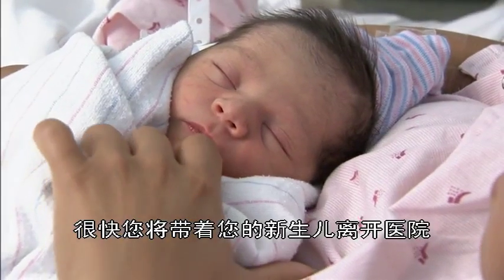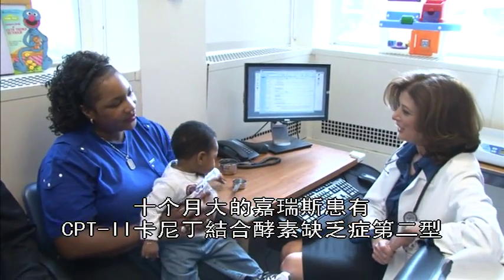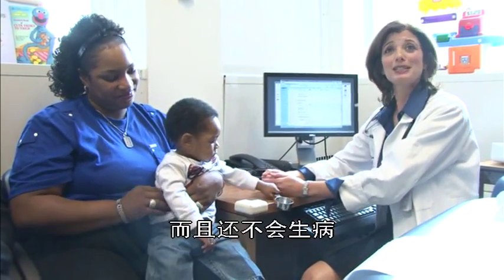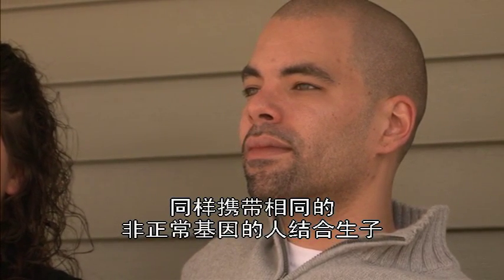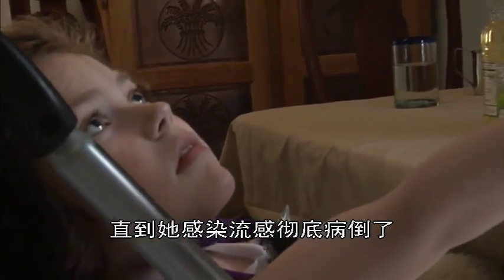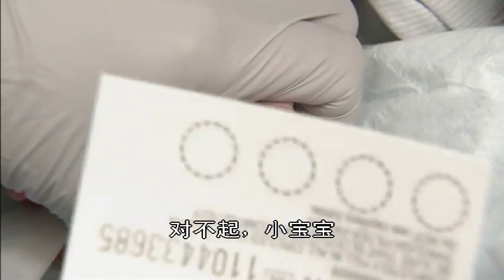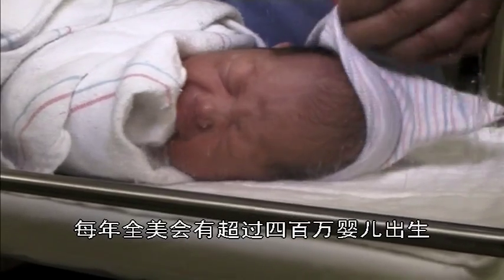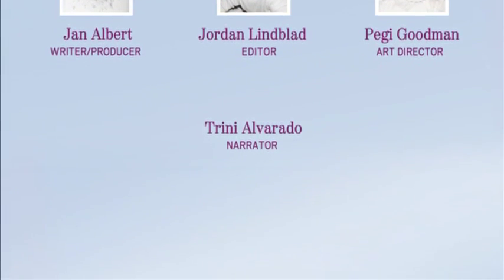Newborn Screening Saves Babies.....One Foot At A Time (Simplified Chinese)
A team of dedicated professionals from the Save Babies Through Screening Foundation has developed this educational film on newborn screening for families which will guide them to an increased understanding of the process, importance and value of newborn screening, and inform them and complement information provided by health care providers.